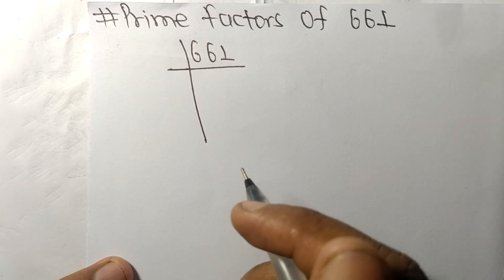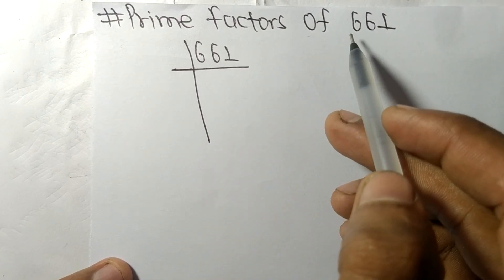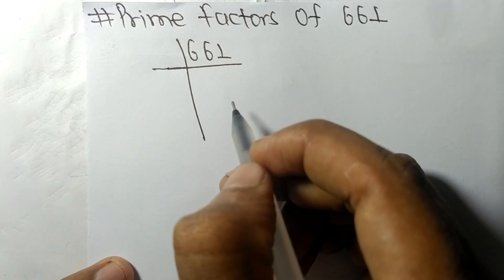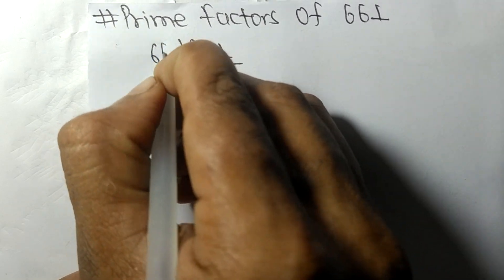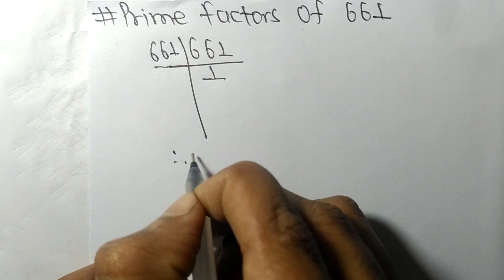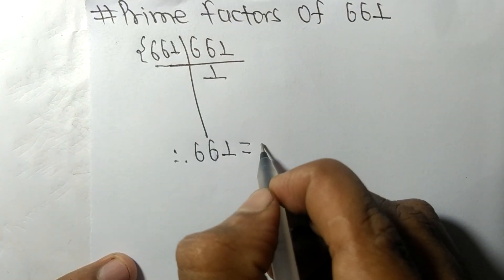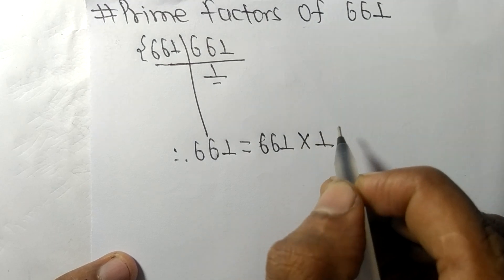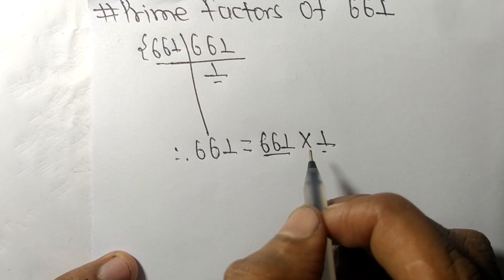Prime factors of 661